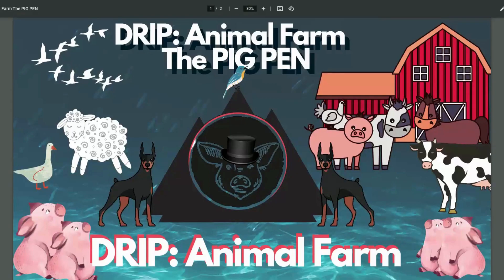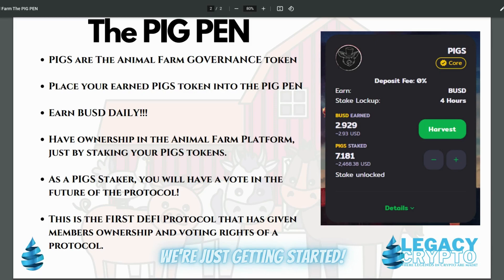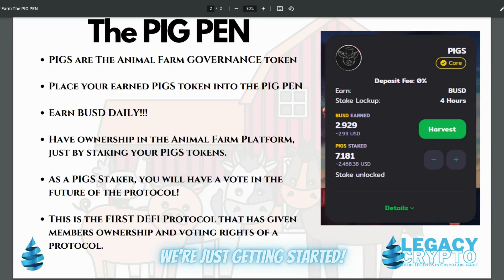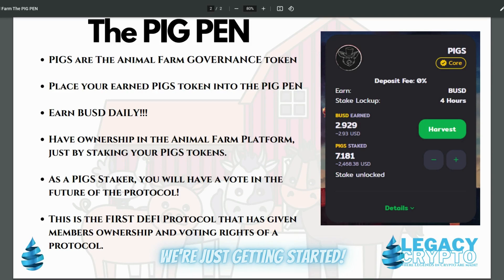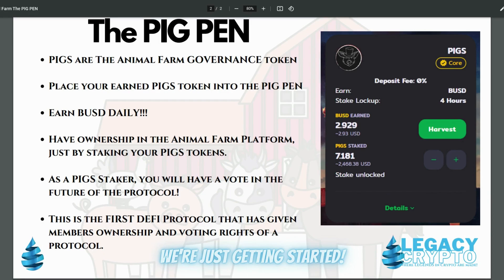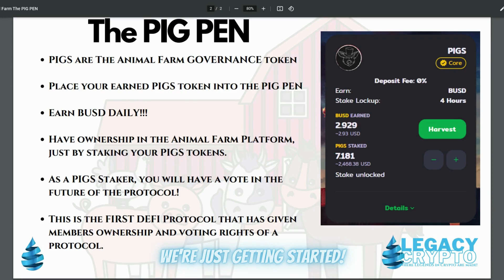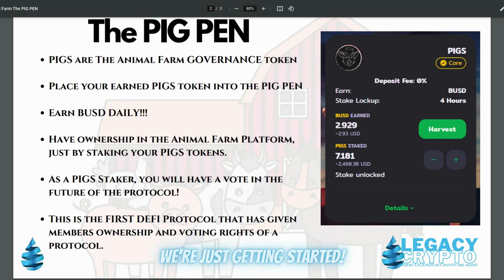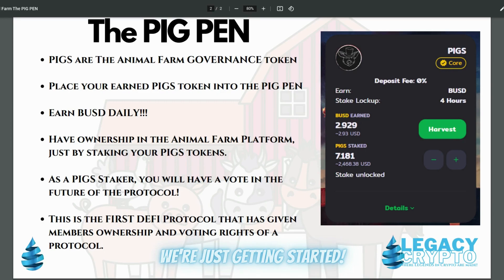DRIP: Animal Farm, The PIG PEN!!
This is the PIG PEN. Would you like to own a piece of the DRIP Ecosystem? Well, you have the opportunity to. watch!!

JOIN THE Legacy DRIP TEAM TODAY TO GET AUTOMATIC DRIP AIRDROPS & EXCLUSIVE SUPPORT!!